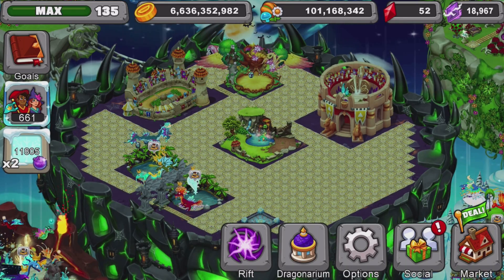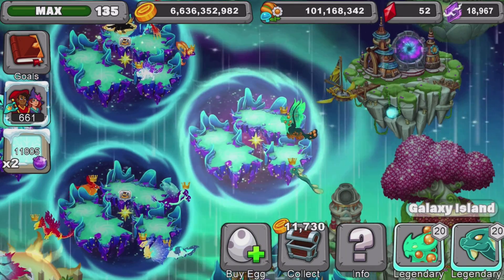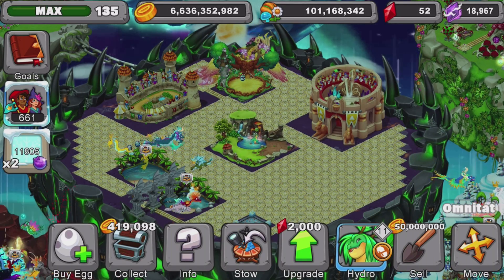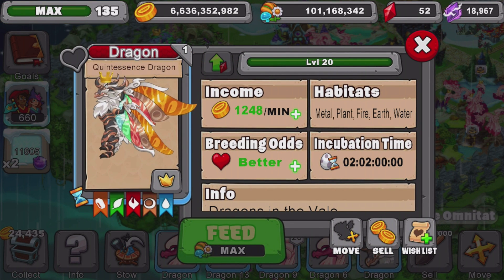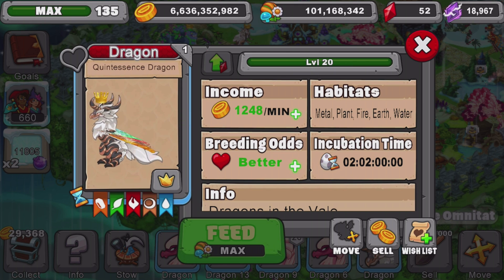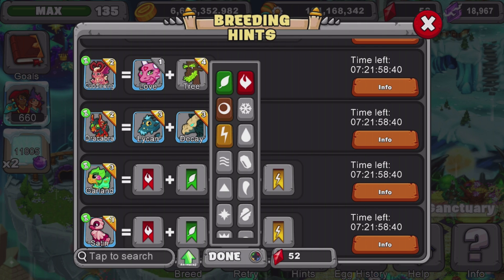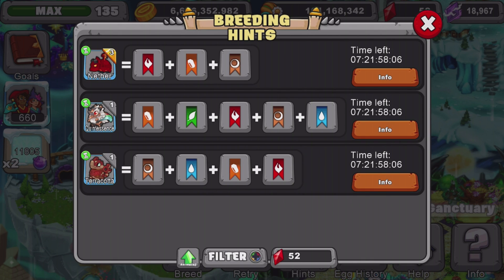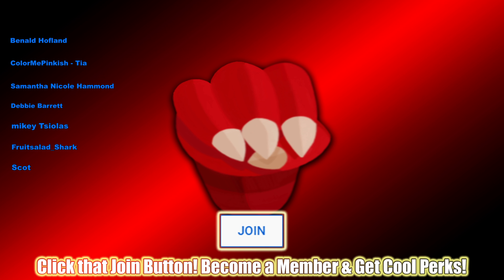Dragonvale | How to make a Gold Farm